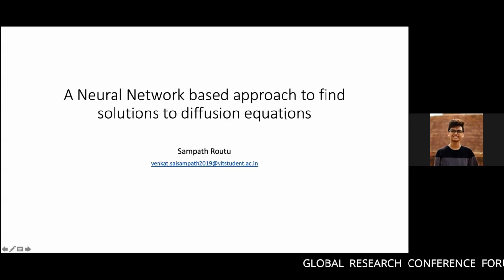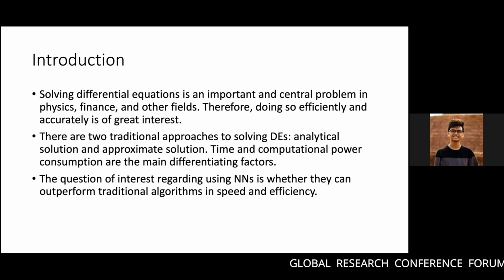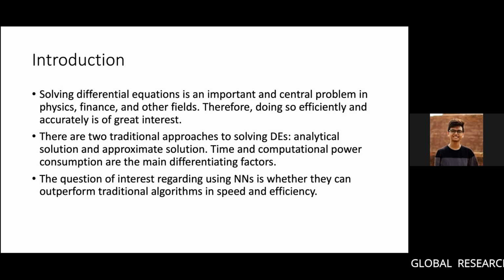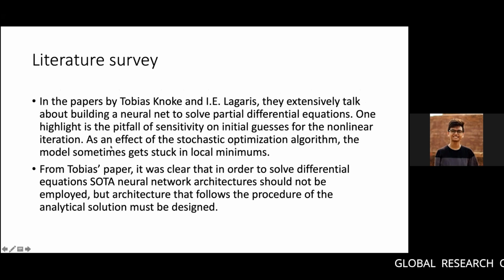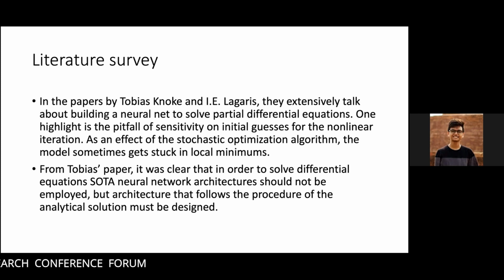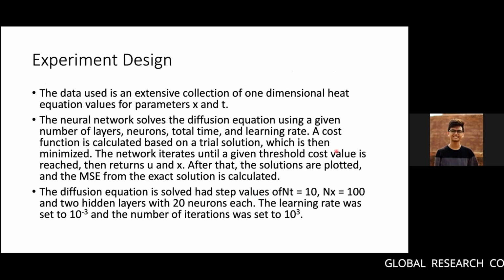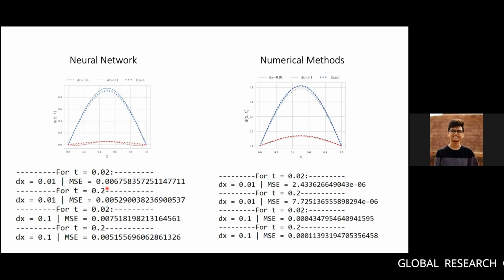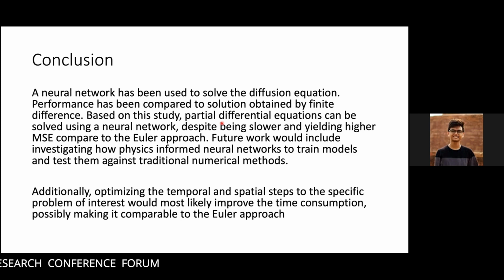PRESENTATION BY SAMPATH ROUT ON A NEURAL NETWORK BASED APPROACH TO FIND SOLUTIONS TO DIFFUSI